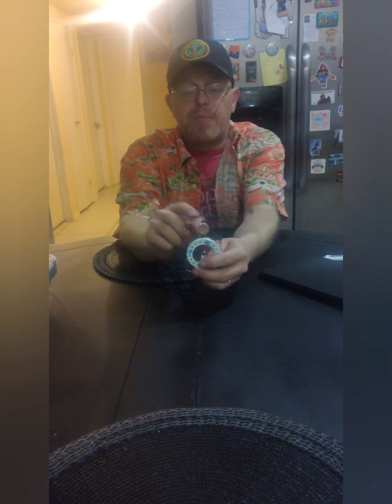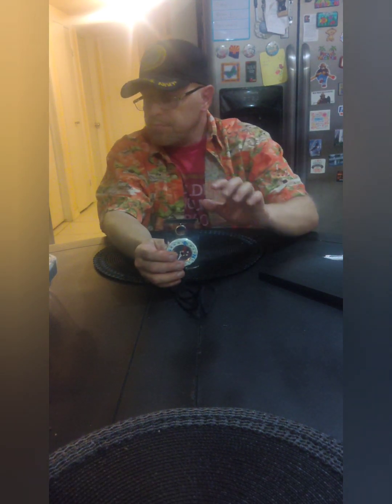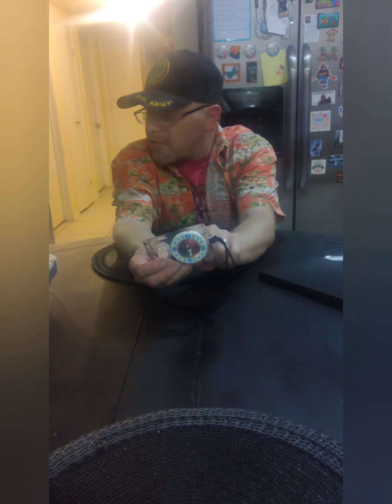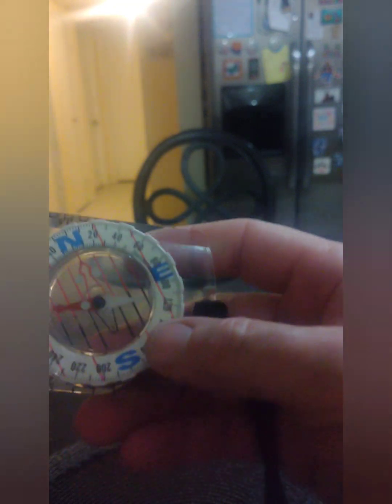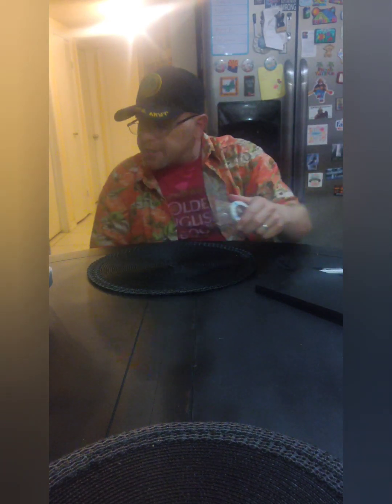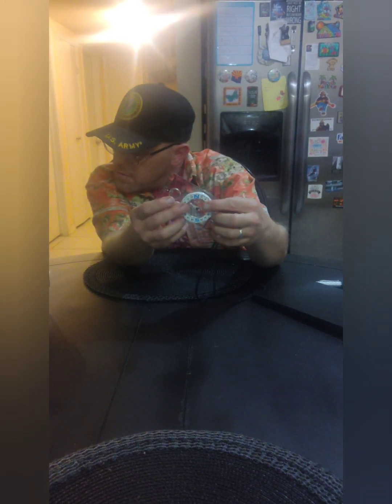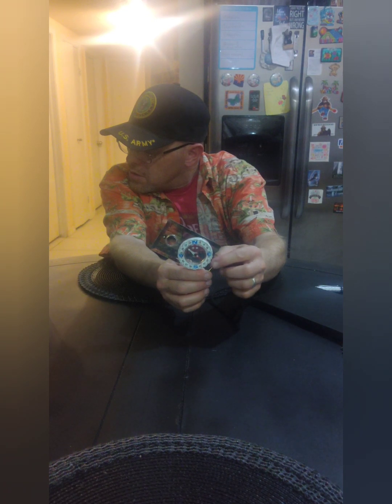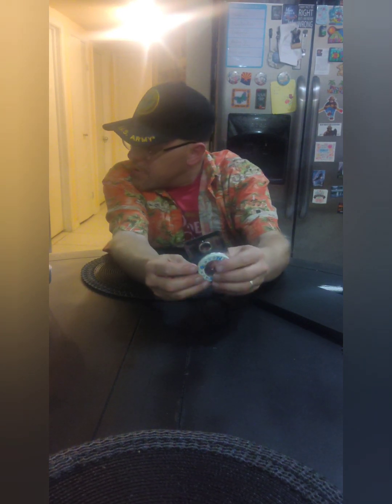Land Navigation Part 3 Baseplate Compasses